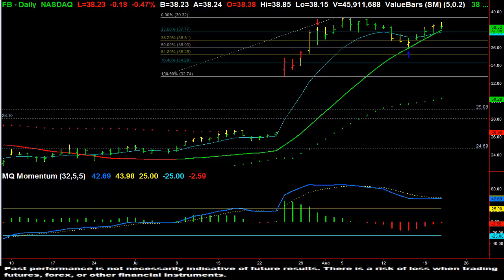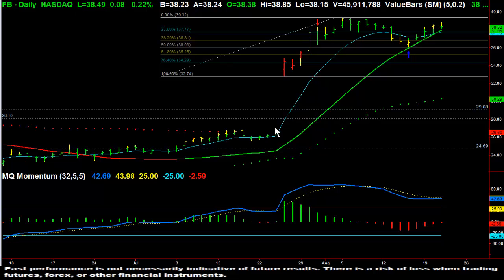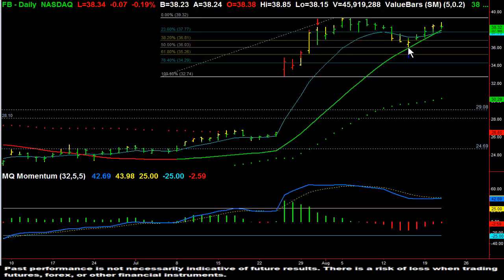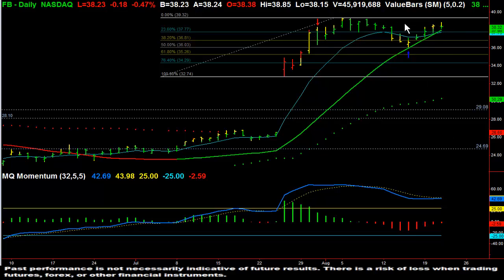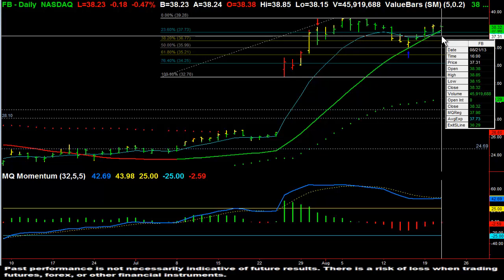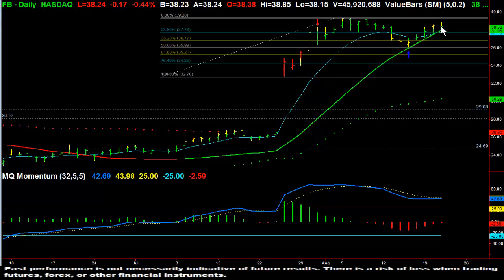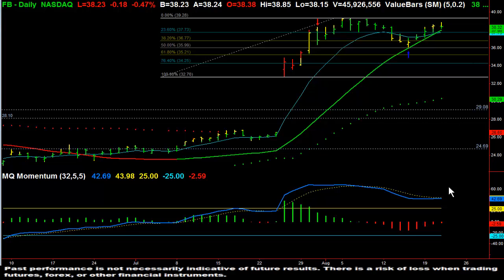Potential FB Bearish Divergence - August 21, 2013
discusses a potential opportunity, utilizing technology from ValueCharts®.  today!